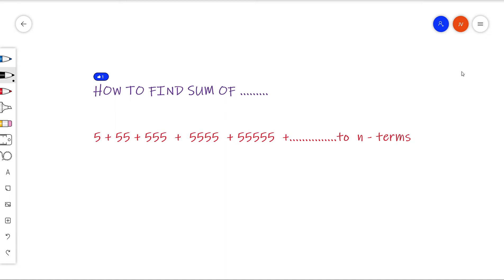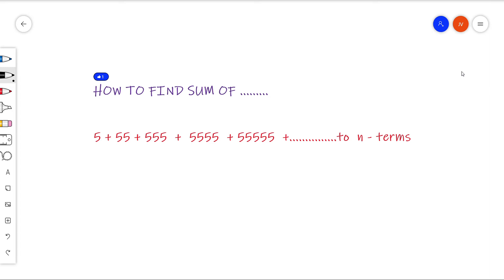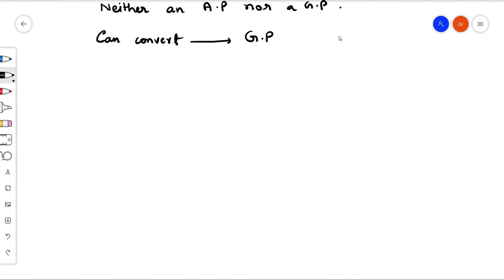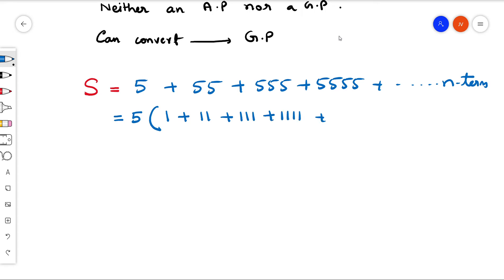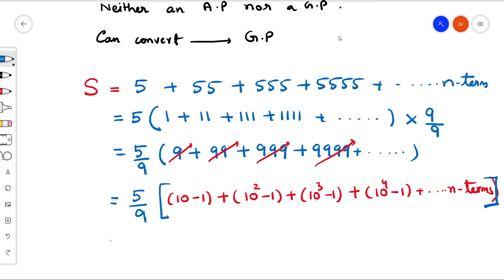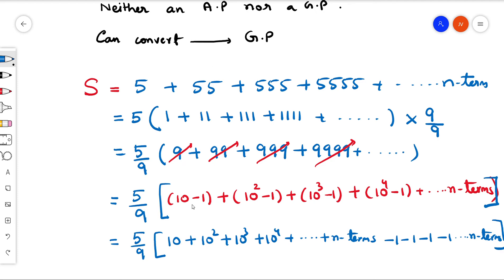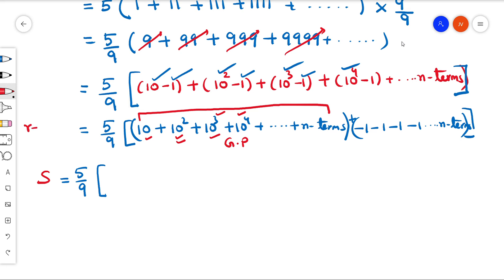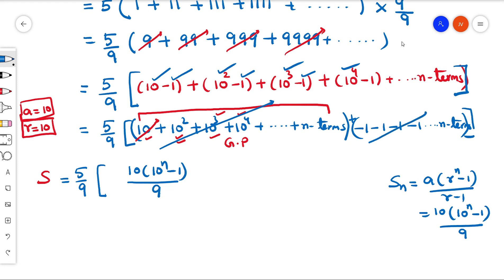SUM OF 5 + 55 + 555 + 5555 + 55555 + .....to n - terms: Applications of G.P.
Value of 5 + 55 + 555 + 5555 + 55555 + .upto n - terms.